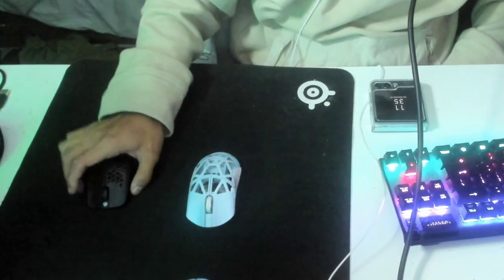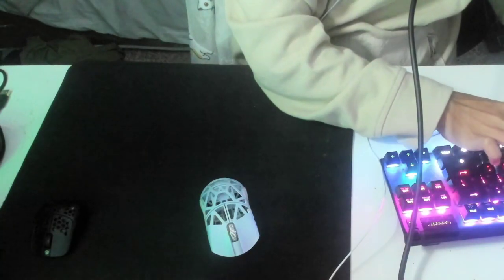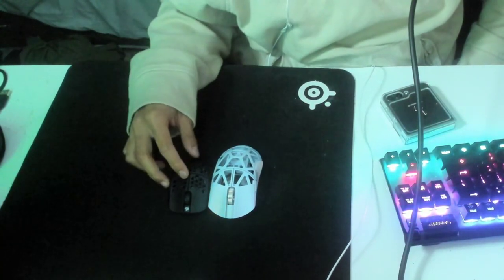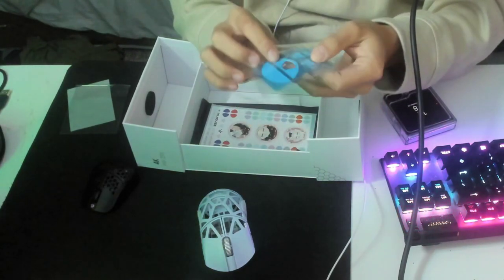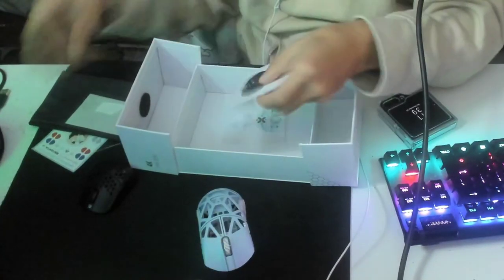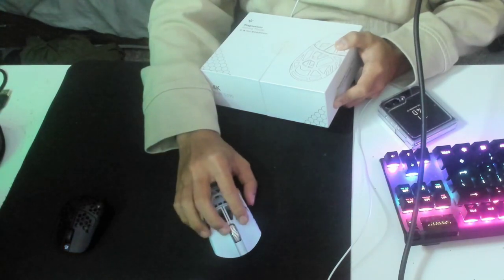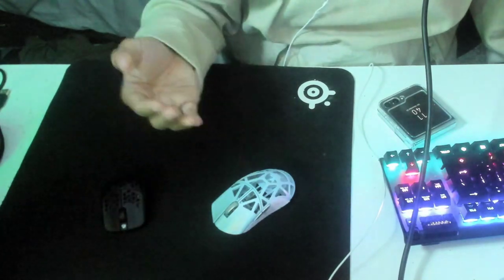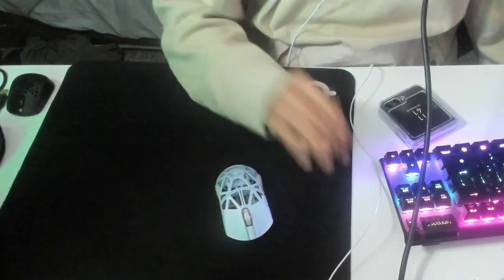WLMOUSE BEAST X MINI FIRST GLANCE REVIEW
Settings : apex: 400 4 1ads (toggle) Valorant: 400 0.95 cs2: 1024x768 BB 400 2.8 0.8ads
mouse: Gwolves HSK 4K Pro, WLmouse Beast X Mini
mousepad: gsr se/skypad 3.0/steelseries qck
apple earbuds